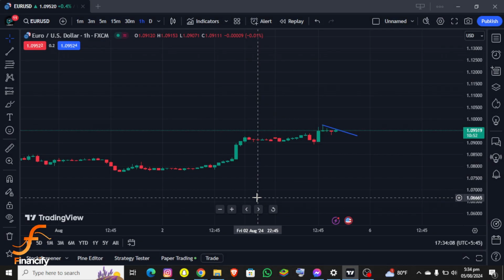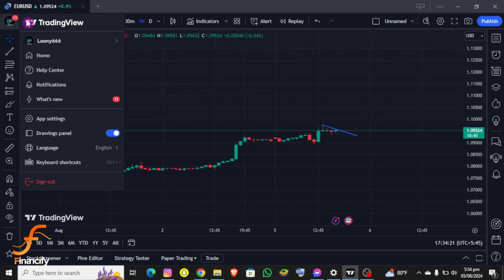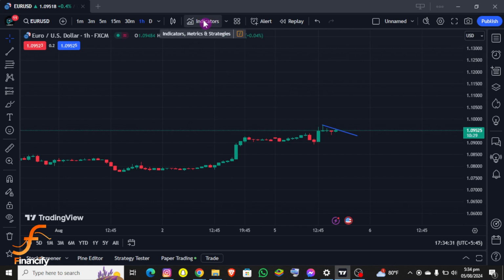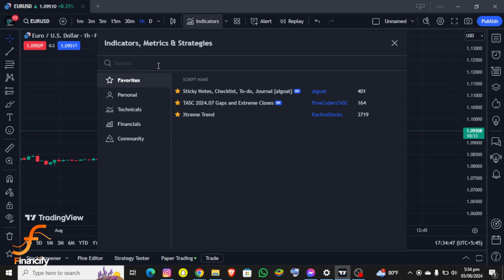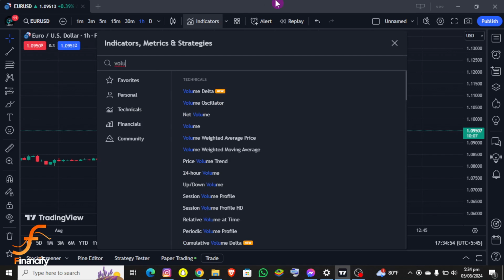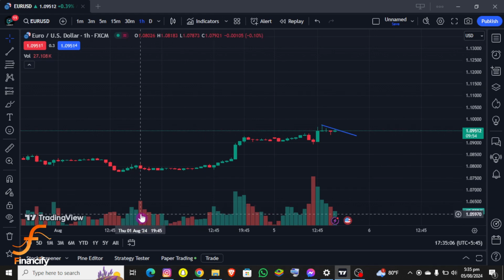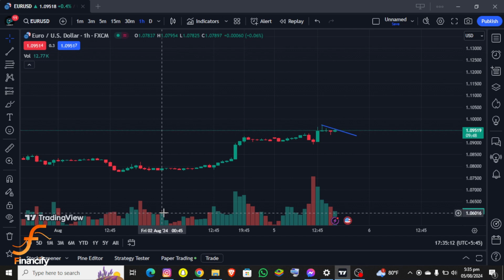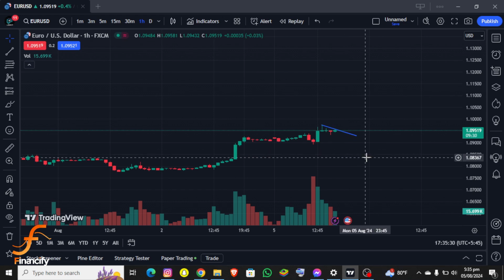How to See Volume in TradingView (2024) | Volume Indicator on Tradingview App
Learn how to add and customize the volume indicator on TradingView in 2024. Discover the importance of understanding volume in technical analysis and how to effectively use the volume indicator to identify potential trading opportunities and market trends.